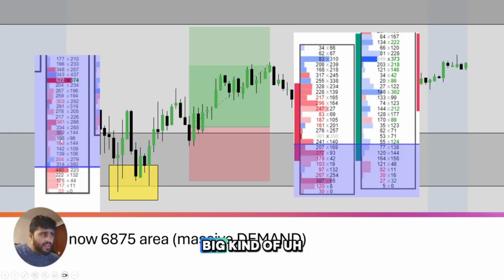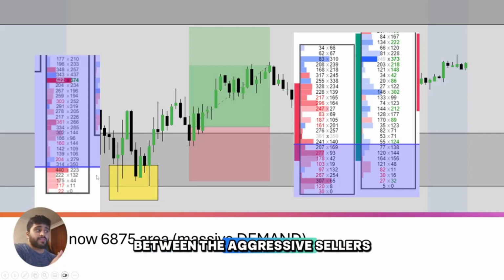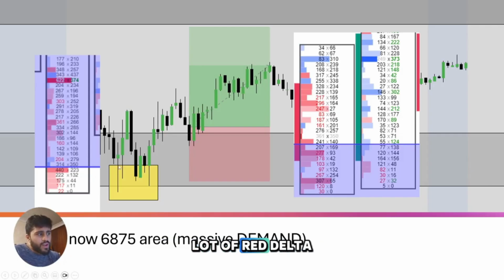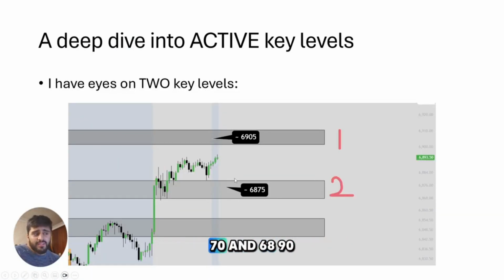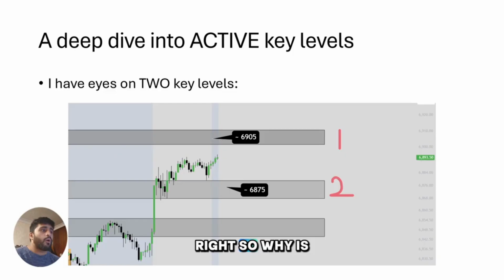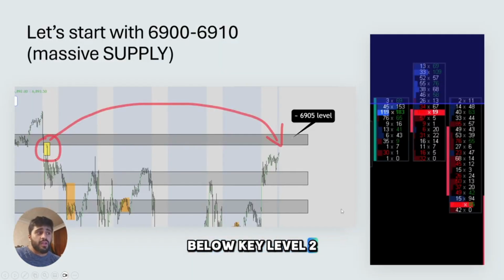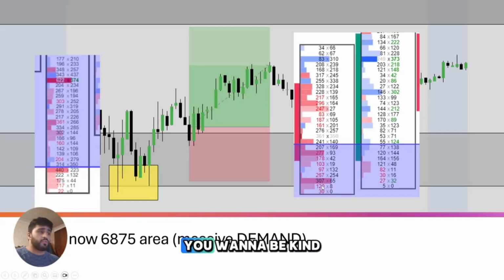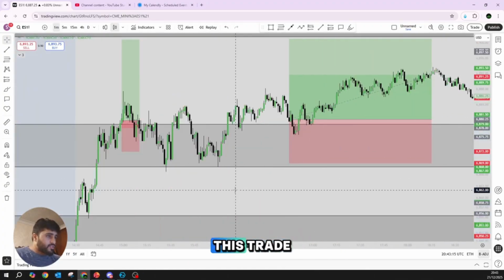Footprint charts are easy to use - here is why